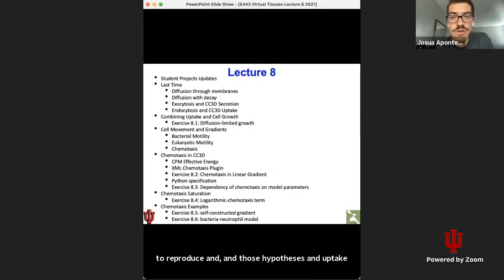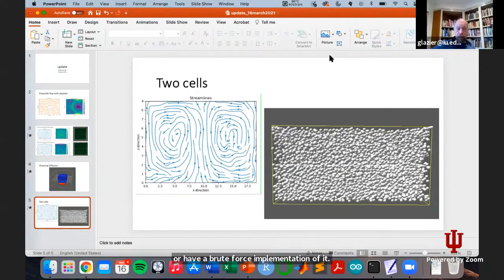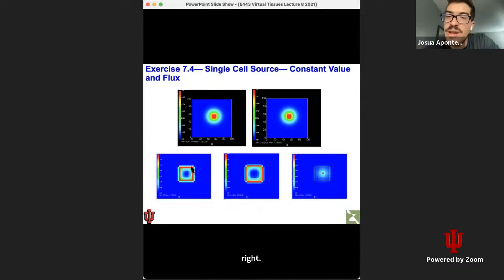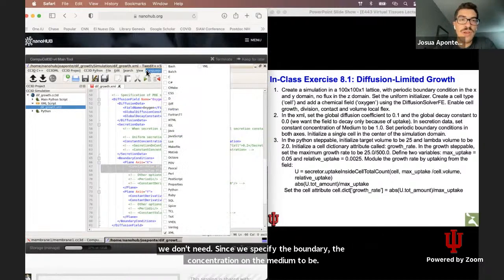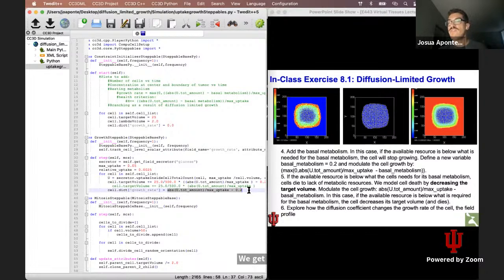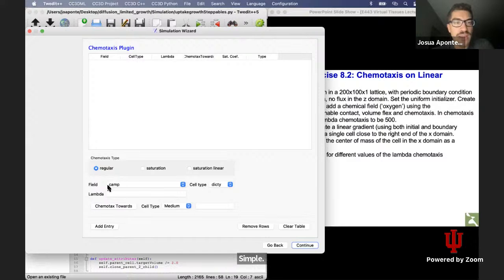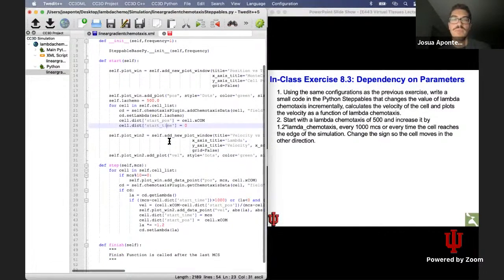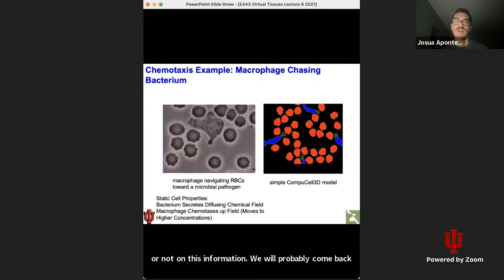E443/E543 Muticellular Modeling Lecture 7 Diffusion Limited Growth and Chemotaxis March 16 2021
Introduction to modeling chemotaxis in CompuCell3D.

For a free download of CompuCell3D for your desktop on Windows, MAC or LINUX, please If If you would linke to run CompuCell3D without doing a download you can access it as a web application through the free public server